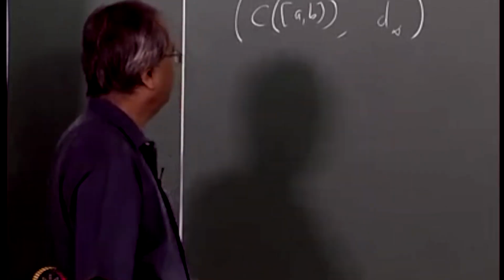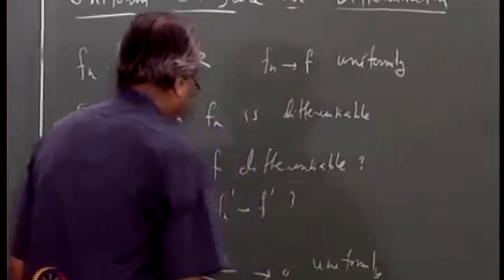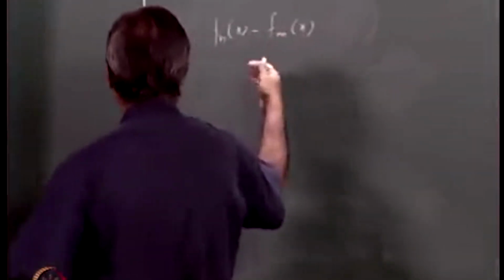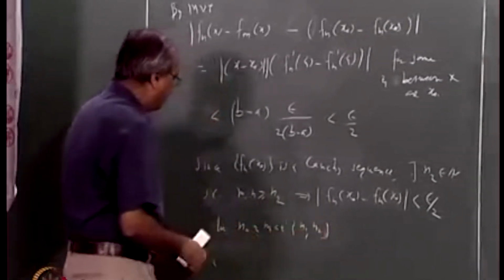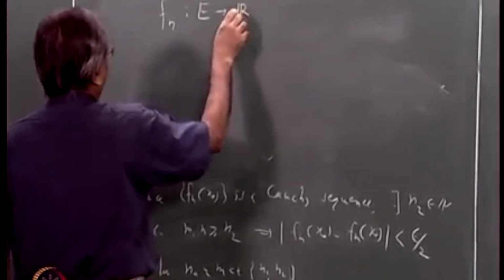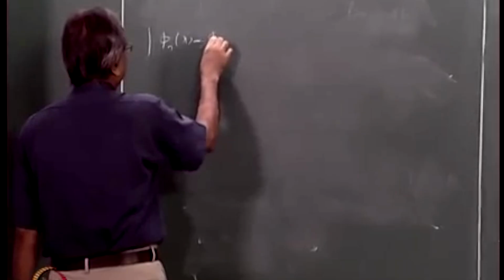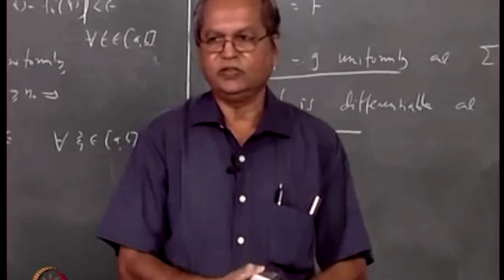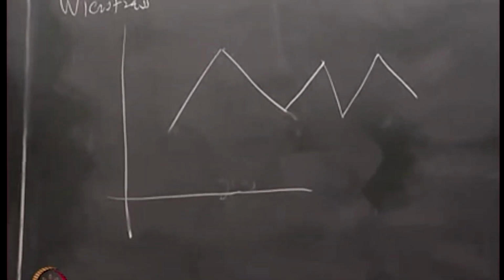Uniform Convergence and Differentiation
This lecture discusses the concepts of uniform convergence in real analysis, specifically in relation to differentiation.
Here's a summary of the key points:
 The lecture begins by reiterating that if a sequence of integrable functions f_n converges uniformly to f, then f is also integrable, and the integral of f_n converges to the integral of f. This is interpreted as the integration functional being continuous in the metric space of continuous functions with the d-infinity metric. The upper and lower limits of integration can also vary.
 The core of the lecture addresses the question of whether uniform convergence of f_n to f implies differentiability of f, and whether f_n' converges to f'. It is explicitly stated that the answer to both questions is generally , even with uniform convergence. An example f_n(x) = (sin(nx))/√n is used to illustrate that f_n can converge uniformly to 0, but f_n'(x) = √n cos(nx) does not converge.
 A theorem is presented that establishes conditions under which uniform convergence of f_n allows for differentiation of the limit function. The conditions are:
Each f_n is differentiable on [a, b].
f_n(x_0) converges for some x_0 in [a, b].
f_n' converges uniformly to a function g on [a, b].
Under these conditions, f_n converges uniformly to f, f is differentiable, and f'(x) = g(x).
 The proof involves several steps:Showing that f_n satisfies the Cauchy criterion and thus converges uniformly to some function f. This is achieved by using the Mean Value Theorem on (f_n - f_m)(x) - (f_n - f_m)(x_0) and leveraging the uniform convergence of f_n'.Defining "difference quotient" functions φ(t) = (f(t) - f(x))/(t - x) and φ_n(t) = (f_n(t) - f_n(x))/(t - x).Claiming that φ_n(t) converges uniformly to φ(t) on [a, b] \ {x}.If this claim is true, then using a previous theorem about interchanging limits, lim (t→x) φ(t) = lim (n→∞) (lim (t→x) φ_n(t)) = lim (n→∞) f_n'(x) = g(x). This implies f is differentiable and f'(x) = g(x).The proof of the claim that φ_n(t) converges uniformly to φ(t) also uses the Mean Value Theorem on (f_n - f_m)(t) - (f_n - f_m)(x) and the uniform convergence of f_n'. A corollary extends this concept to series of functions: if Σf_n' converges uniformly to g, and Σf_n converges pointwise to f (or even at one point), then f is differentiable and f' = g. This allows for interchanging summation and differentiation. The lecture mentions that these theorems are crucial for studying power series and Fourier series. It also introduces the concept of a function that is continuous everywhere but not differentiable anywhere, known as the Weierstrass function. This function's existence challenges common intuition about continuous curves and requires the theorems discussed for its construction. The construction will be detailed in the next class. The lecture briefly touches on an alternative way to express differentiability using sequences. If f is differentiable at x, then for any sequence α_n converging to x, lim (n→∞) (f(α_n) - f(x))/(α_n - x) = f'(x). It further explores a more general case involving two sequences α_n and β_n both converging to x, with α_n ≤ x ≤ β_n, and stating that lim (n→∞) (f(β_n) - f(α_n))/(β_n - α_n) = f'(x) under these specific conditions.